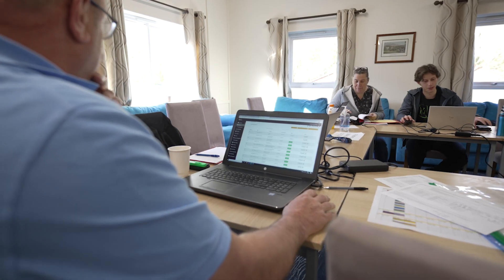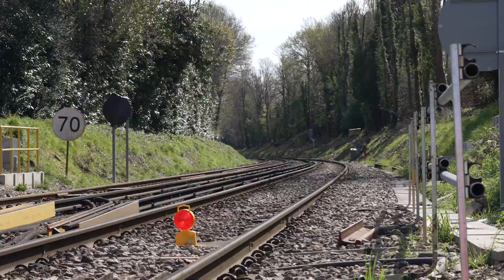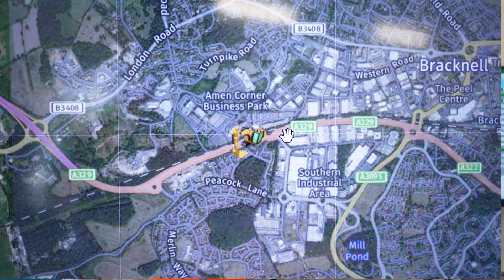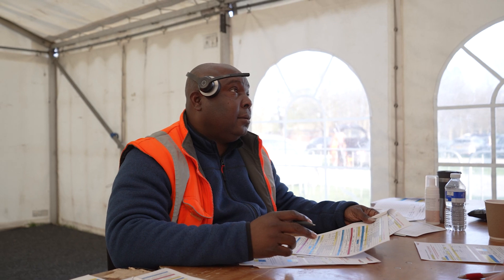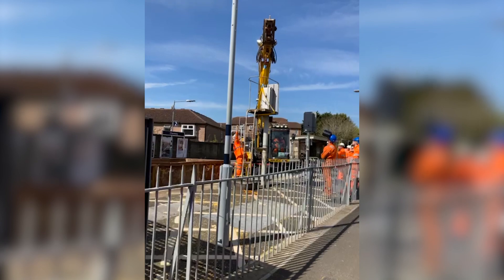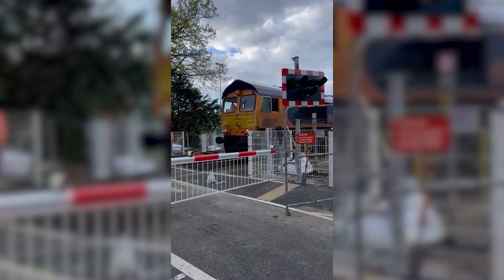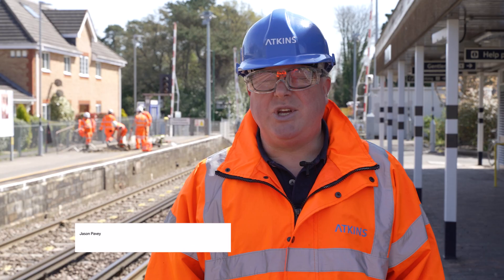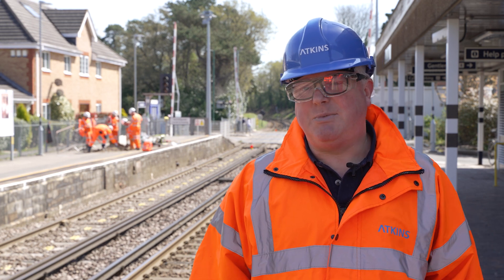Atkins commissions Phase 2 of the Feltham and Wokingham Re-Signalling programme for Network Rail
Over Easter weekend (15-18 April 2022), Atkins successfully delivered the third of six phases (known as Phase 2) for the Feltham and Wokingham Re-Signalling programme.